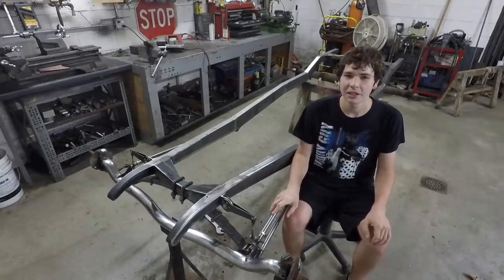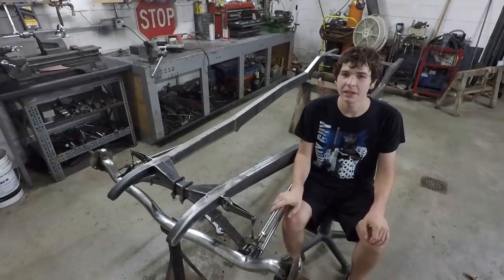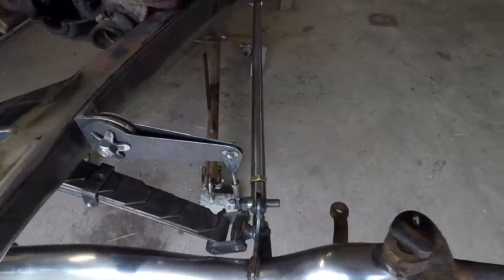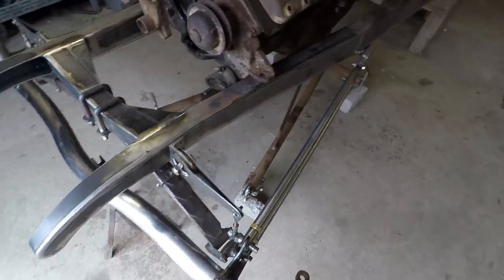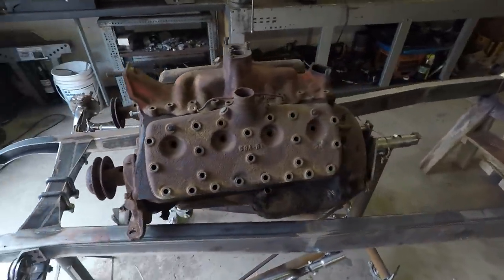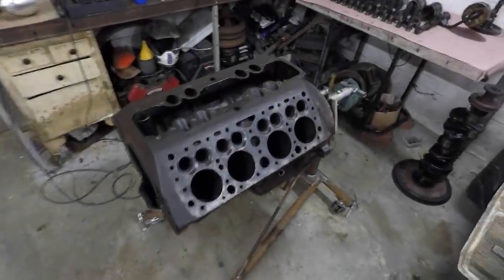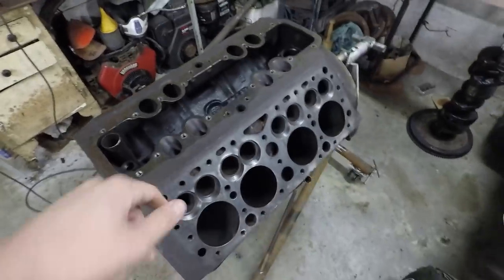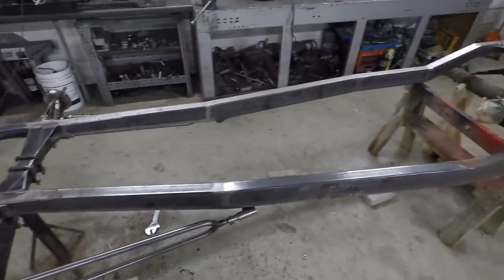Cleaning an Engine Block at Home | Boat-tail Speedster Pt.14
In this video I pressure wash the engine block to get most of the grease and oil off of it, and connect the front friction shocks to the axle. Total hours for this build now total 370